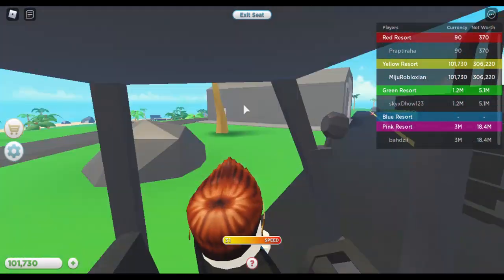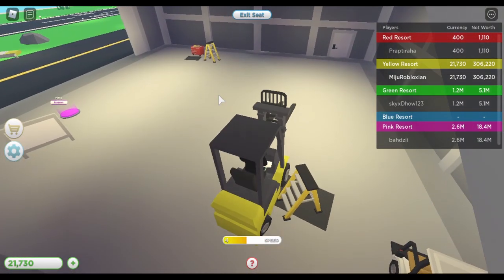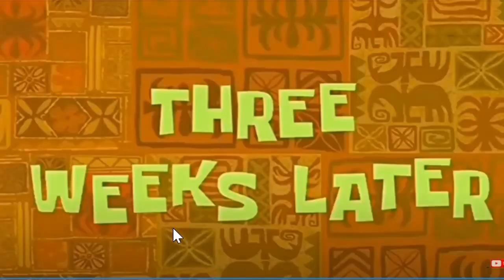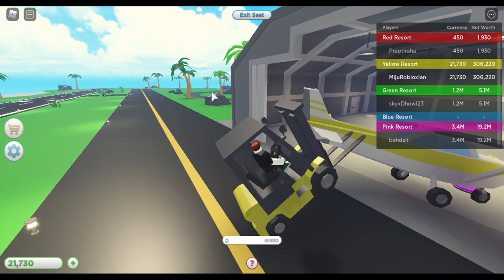How to Forklift a Plane! (tutorial)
Wassup Everybody, THEMADLAD here and today I am going to teach you guys how you can forklift a plane yourself.